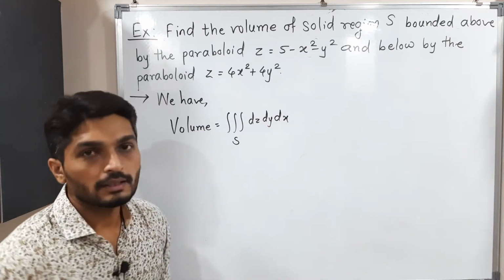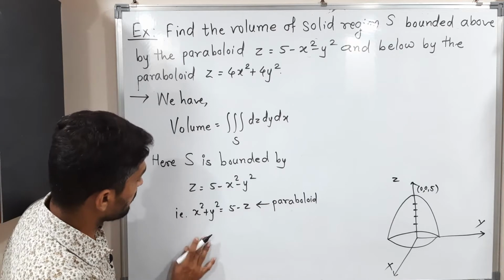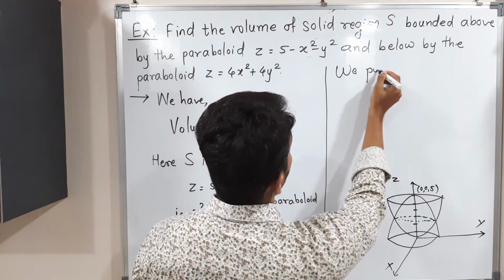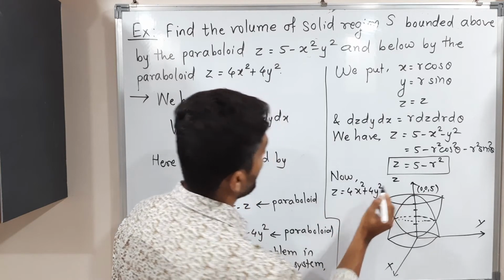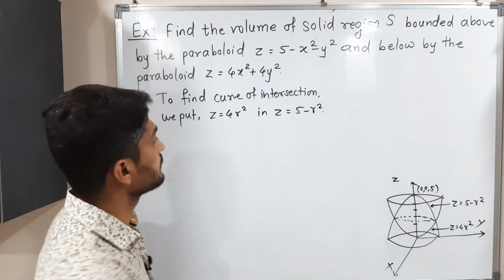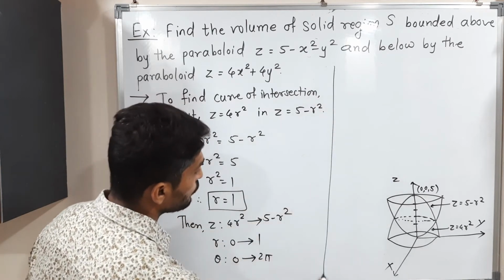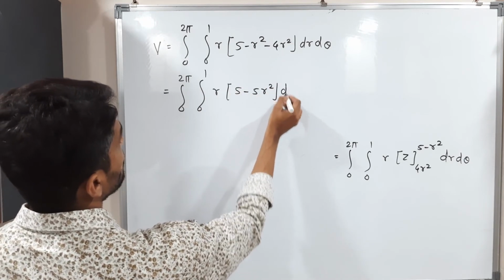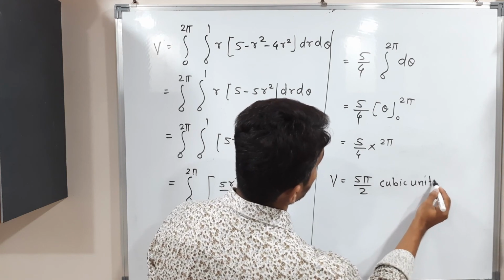Integral Calculus - Unit 1 - Lecture 43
Finding volume using Triple Integration